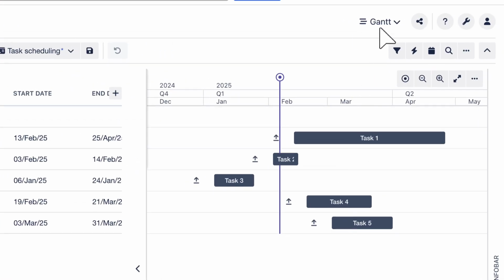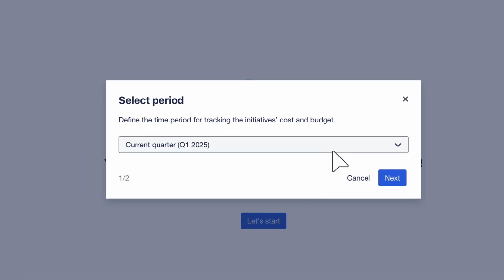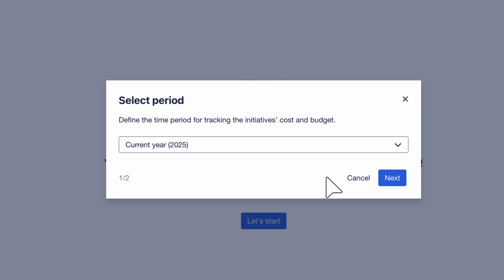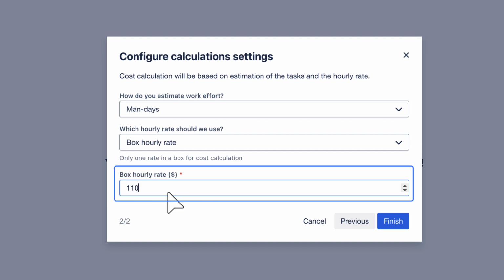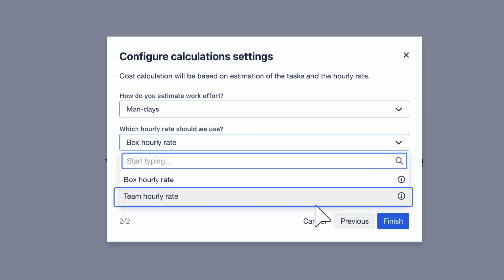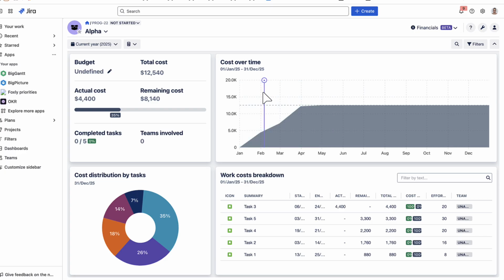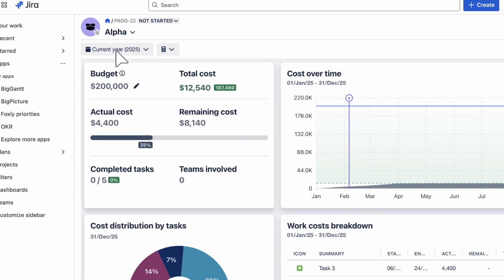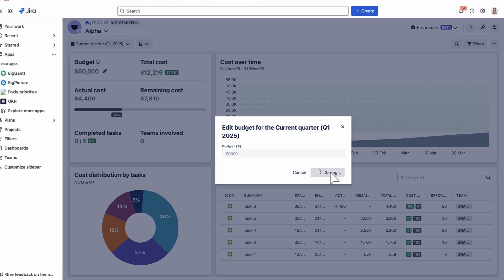Set up financials in BigPicture in minutes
Get started fast with BigPicture’s Financials module
Skip the manual setup and start tracking your team’s labor costs in just a few clicks.

Why it matters:
Whether you’re budgeting projects or tracking actuals, getting your cost data right from the start keeps planning clean, timelines on track, and teams aligned.

In this video:
• Select your time period
• Set man-days or hourly rates
• Add flat or team-based labor costs
• Complete your financials setup